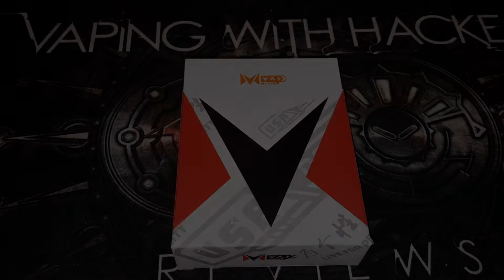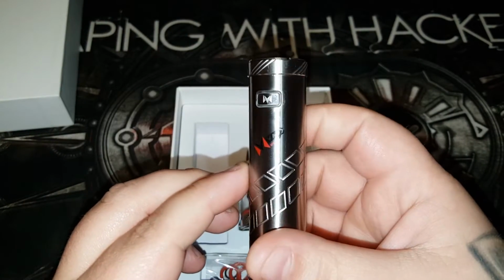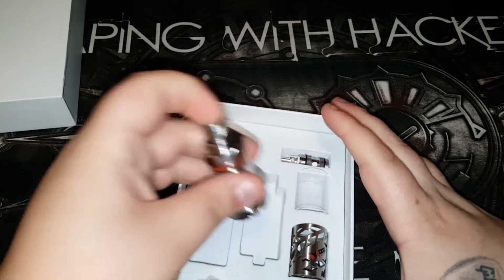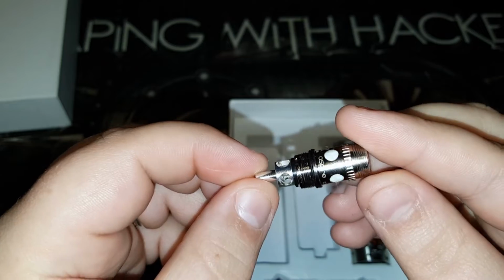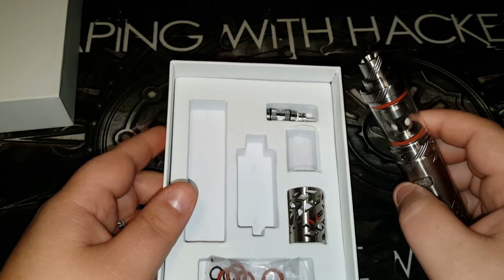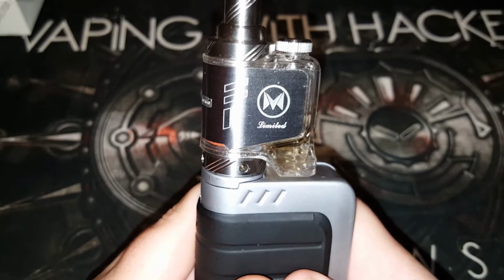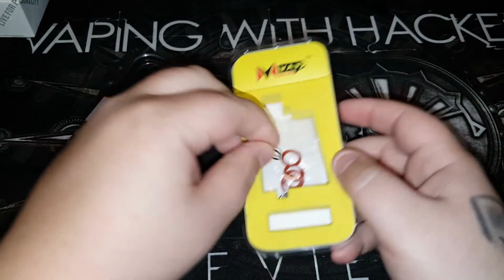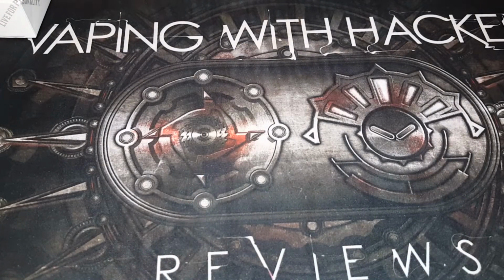MVape M1 Plus 10ml Tank / M1 Original Subohm Tank Kit.. "Review"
IN MY CHANNEL I REVIEW ANYTHING VAPING. MODS, SUB-OHM TANKS, RDA'S, RTA'S, AND EVEN BATTERIES. MOSTLY ANYTHING VAPE RELATED  I'LL BE REVIEWING. AND MAYBE SOMETIMES A FEW VIDEOS OF MY BAND :)

You can also find me on Vaping with tom and friends heres his link.
Tommy vaperz Channel - Vaping with Tommy and friends. "Live show every friday at 11pm est time"

Hello Vaping Freaks,  Today we are reviewing some products from MVape. The M1 Plus 10ml tank, and also the M1 Original Kit.
These are two subohm tanks that are identical besides one being a 10ml tank and the other a 4.5ml tank, and the 4.5ml tank comes as a full kit with a Regulated mod. There are some issues with the Mvape Products because they ship the M1 Kit with Ni200 coils even though the mod DOES NOT support temp control. We go over all this in the video. I actually like these products but they need a revision.

If you're interested in buying the Mvape Products, you can find the M1 plus 10ml tank and the M1 Original Kit at gearbest and fastech, i'm also linking Mvapes facebook page for you to contact them to purchase both items.

If you Haven't already Please Sign up and
Fight for our rights and join Casaa today.

"These are my opinions of products i purchased or received for the purposes of review. My experiences my differ from yours

 I do purchase vape items online at these websites and I trust them so I'll share the links

My preferred batteries
Lg Hg2 20a 3000mah
Samsung 25r

If you would like your product to be featured and reviewed on my channel.